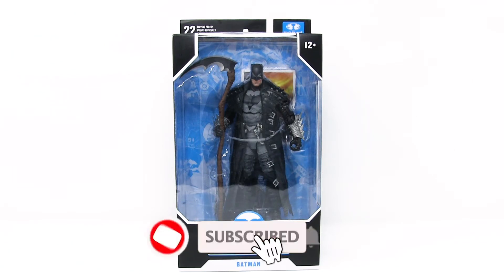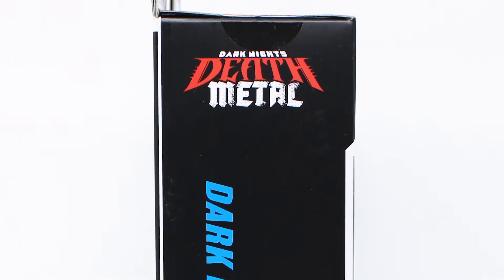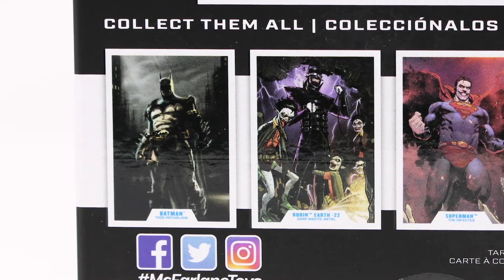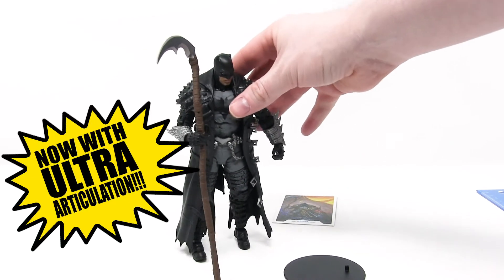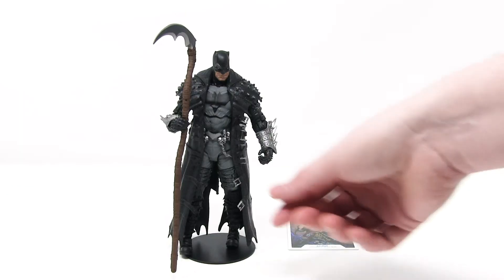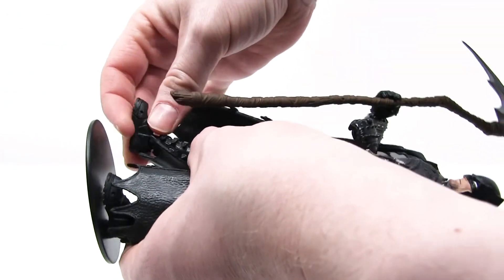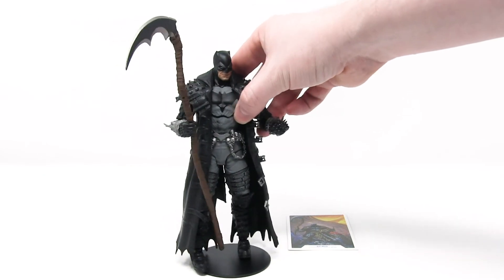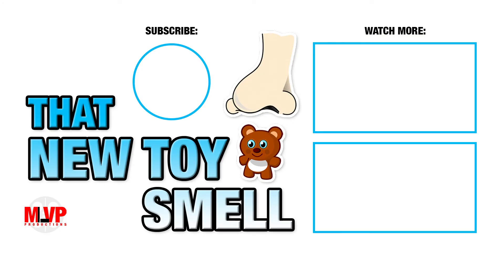McFarlane Dark Nights Death Metal Batman Unboxing and Review | That New Toy Smell #17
Unboxing and Review of Dark Nights Death Metal Batman DC Multiverse figure from McFarlane Toys.
7 inch Death Metal Batman action figure with Bat Sickle/Scythe.

0:00 Intro
0:15 Packaging
1:30 Death Metal Batman Figure
4:31 Conclusion

Amazon USA
Batman: Dark Nights Death Metal #1
Batman: Arkham Knight
Deathstroke: Arkham Origins
Superman (The Infected)
Robin Earth-22
Batman Designed by Todd McFarlane